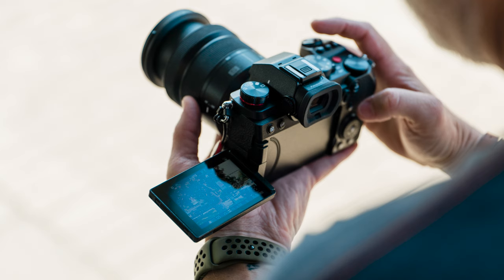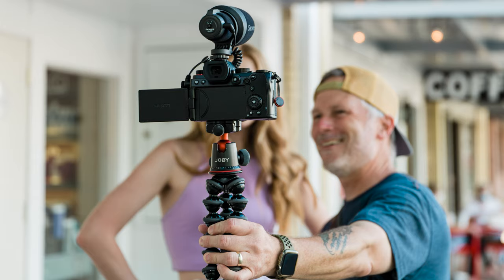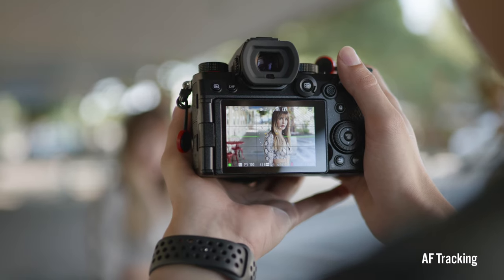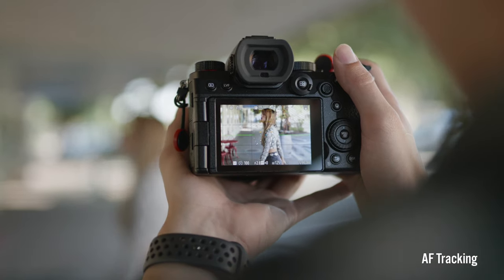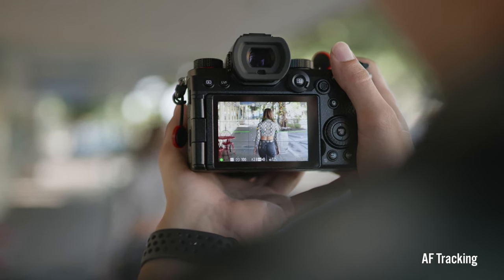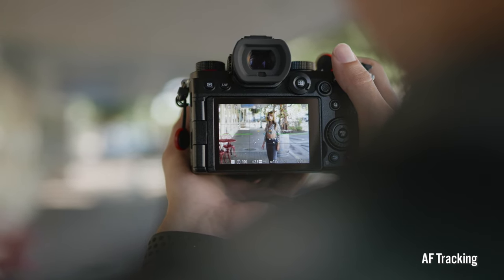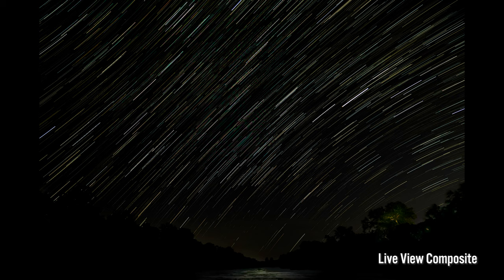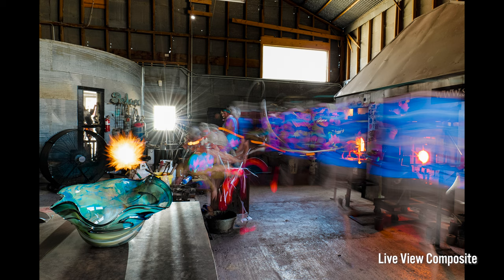LUMIX S5 - Top 5 Features 2020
A few of my favorite features of the LUMIX S5. These are a mix of tech and creative features in the LUMIX S5 in 2020.

GEAR USED:
LUMIX S5
Saramonic SR-TM
Nanlite Forza 60
Impact Varipole
InnoGear Mic Stand

MY GEAR:
LUMIX S5
LUMIX S1H
LUMIX S1
LUMIX S1R
LUMIX S-Pro 24-70mm 2.8
LUMIX S-Pro 24-105mm 4
LUMIX 20-60mm 3.5-5.6
LUMIX S 85mm 1.8
LUMIX S 50mm 1.8
Sigma 35mm 1.4 L-Mount
Saramonic SoundBird T3
Saramonic UwMic9 S Kit
Saramonic SR-TM1
Saramonic CamMic
Saramonic Blink 500 Pro B2
Nanlite Mixpanel 60
SmallRig Cages and Accessories
Ronin-S2 Gimbal
SIRUI Tripods and Heads

*** NOTE: I am a full-time content creator - videographer and photographer, YouTuber AND a Panasonic LUMIX Ambassador. I regularly state this in my videos, but in case I do not say it, please know that I use their gear and promote it across all my social channels.